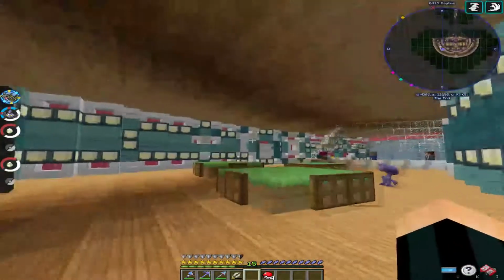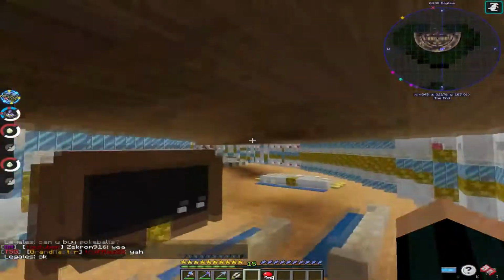PokeCraft Ep44 | Breeding Stuff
Welcome back to another episode of PokeCraft everyone. In this episode, I work on the breeding station.